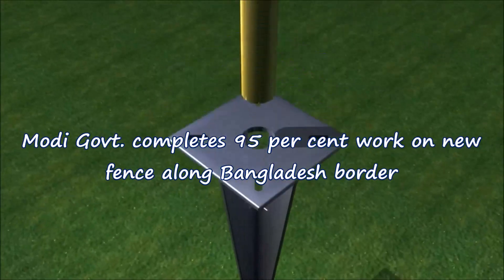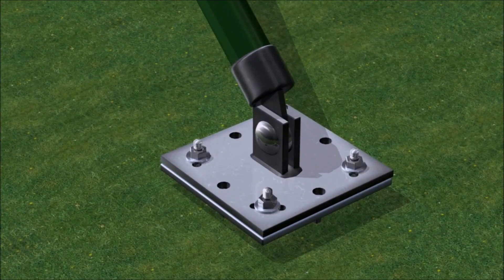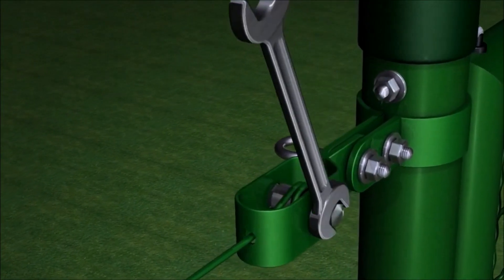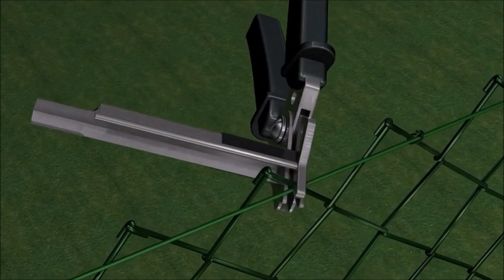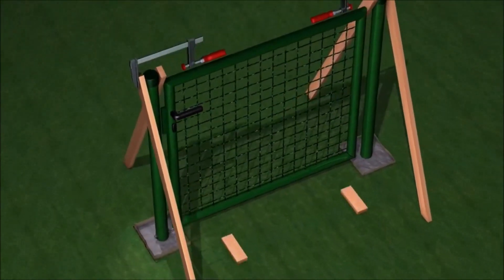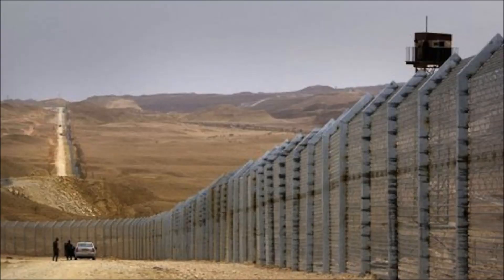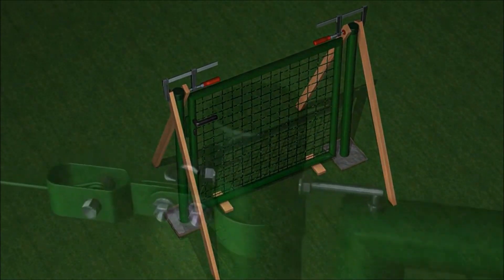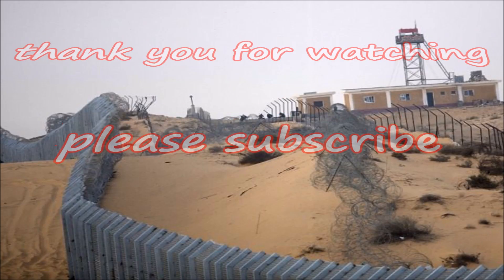Modi Govt completes 95 per cent work on new fence along Bangladesh border